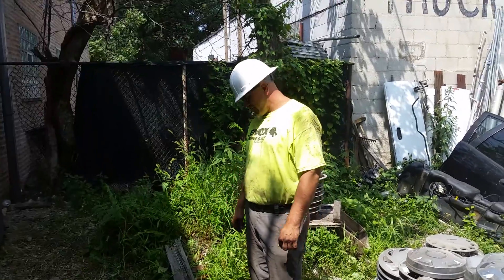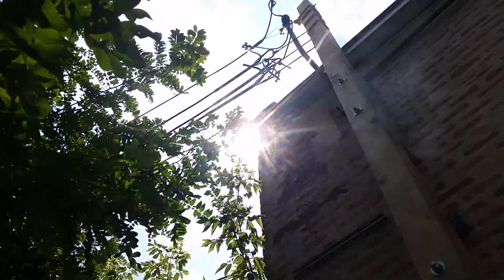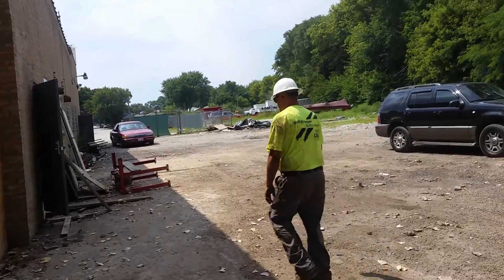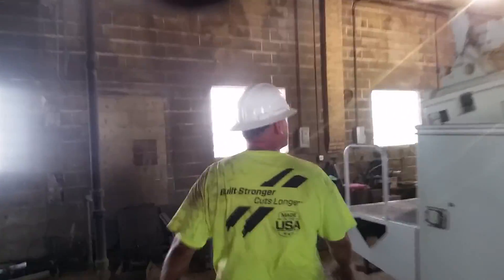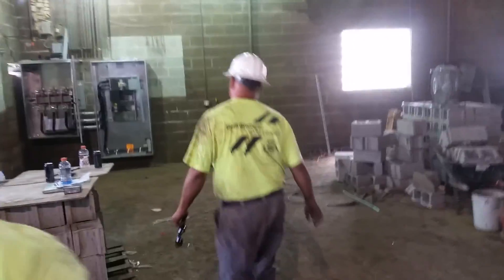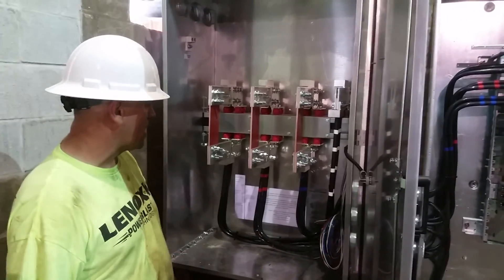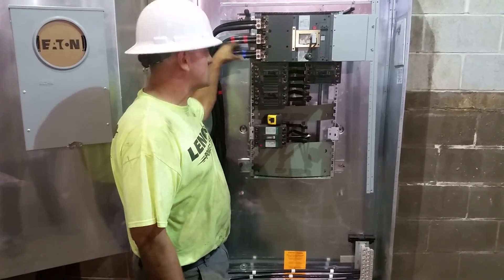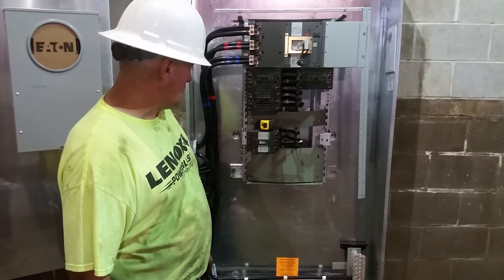1000 amp 120 208 volt electrical distribution installation part 2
This video is just a continuation reinstalled out CT cabinet, 1000 amp distribution panel and wire the load side of the service